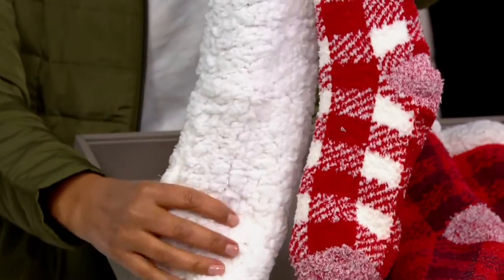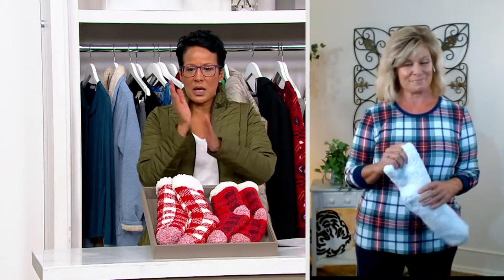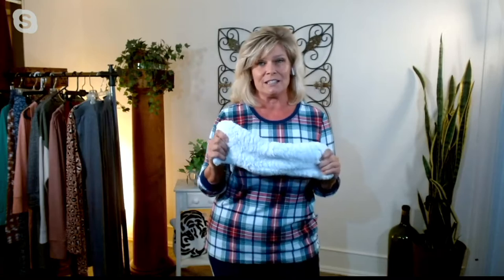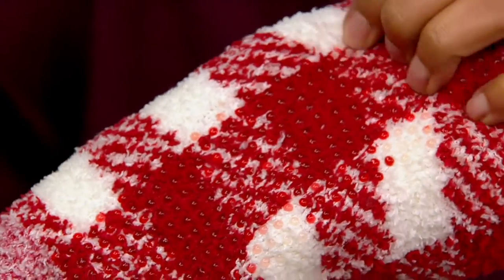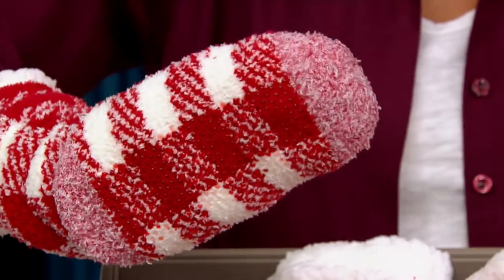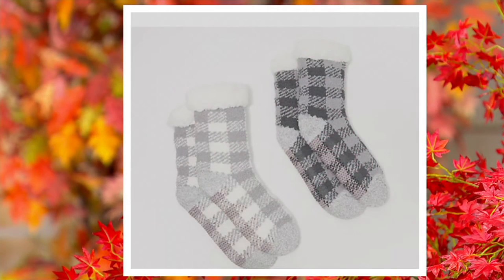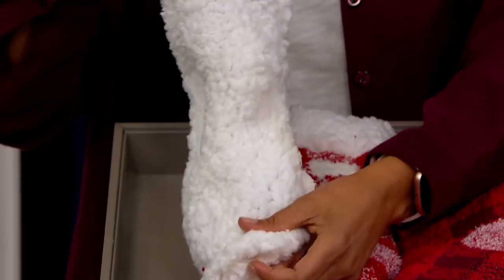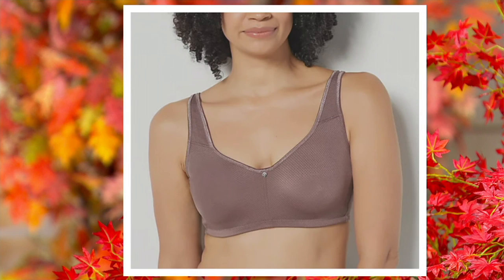Cuddl Duds Buffalo Check Sherpa Lined Socks Set of 2 on QVC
Ideal for snuggling up on a snowy day or keeping cozy on a wintry weekend, these sherpa-lined, non-slip slipper socks offer up comfort and warmth. From Cuddl Duds.